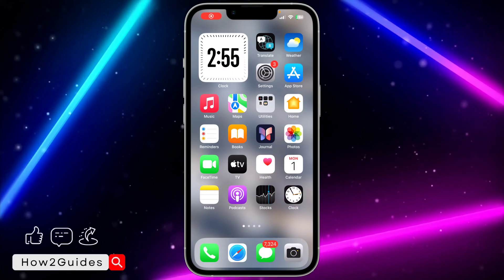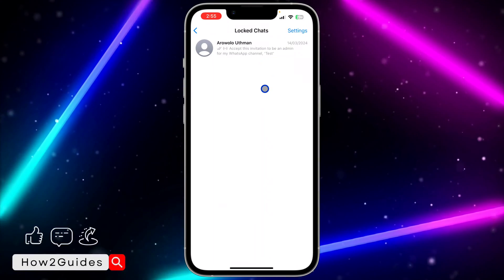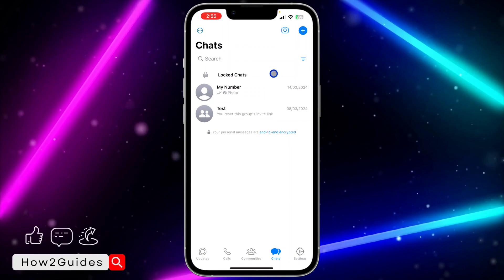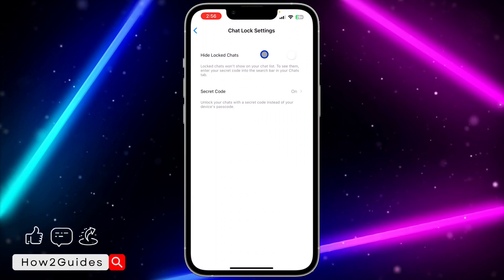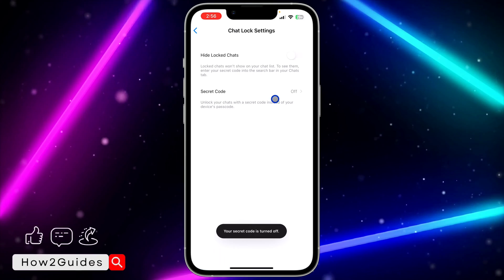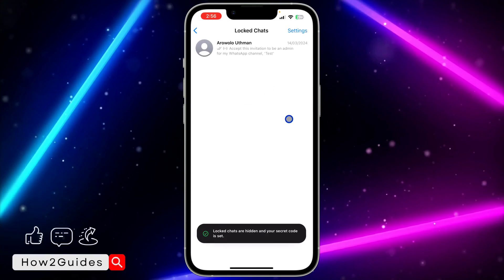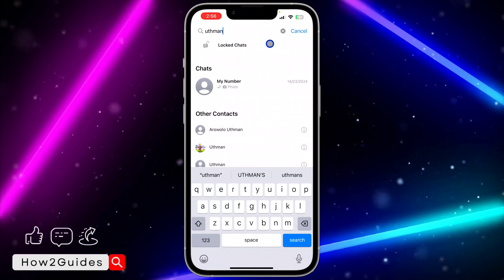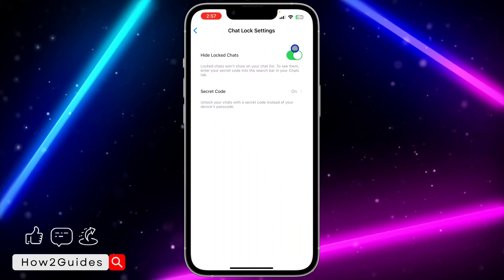How to Hide Locked Chats from Chat Tab on WhatsApp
Learn how to hide locked chats from the chat tab on WhatsApp with our comprehensive guide! Whether you're aiming to maintain privacy or organize your conversations more efficiently, this tutorial has you covered. Discover simple methods to keep your locked chats discreet and out of sight from the main chat tab. Watch now and take control of your WhatsApp messaging experience!